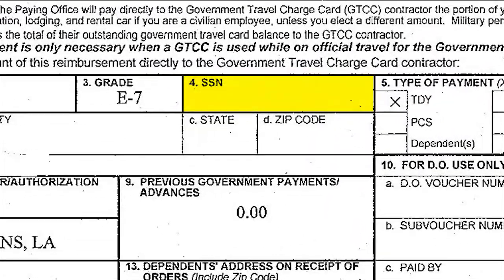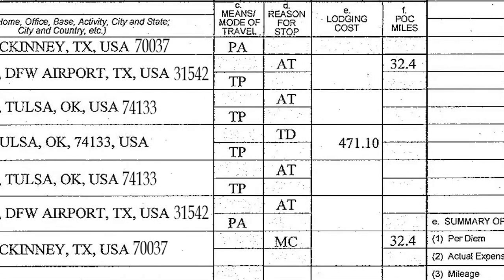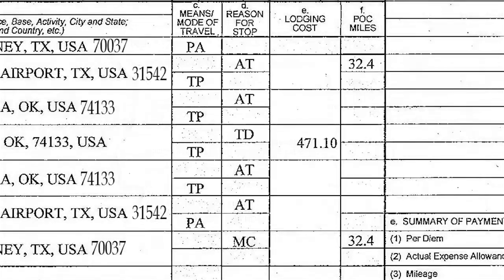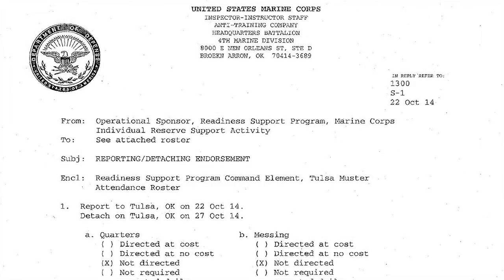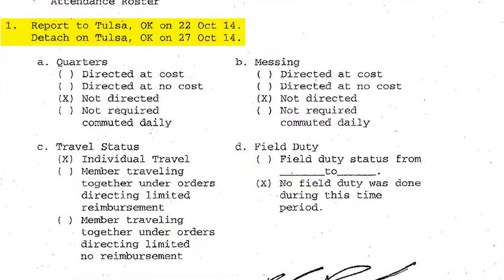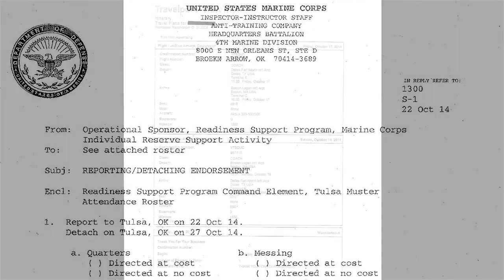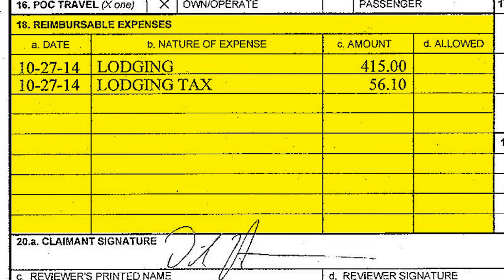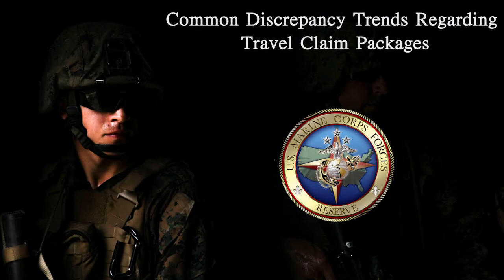Discrepancy Common Trends 1351-2